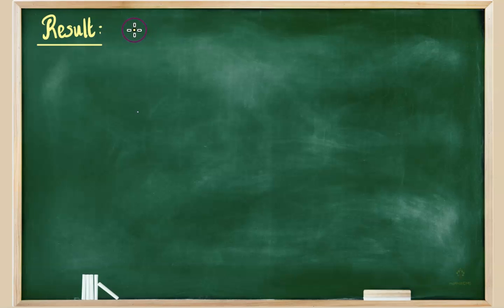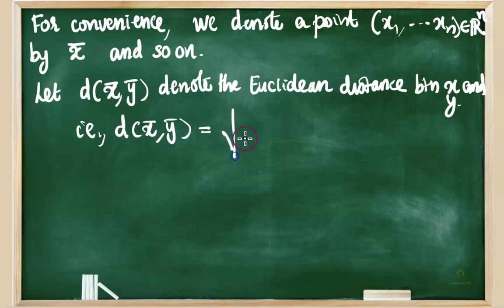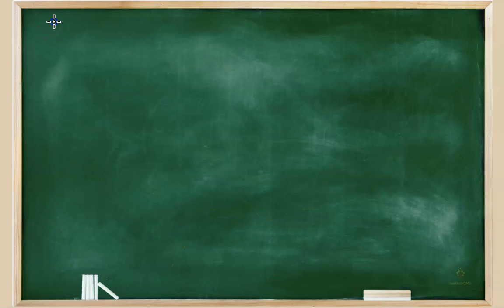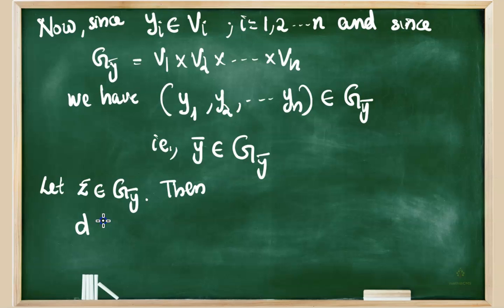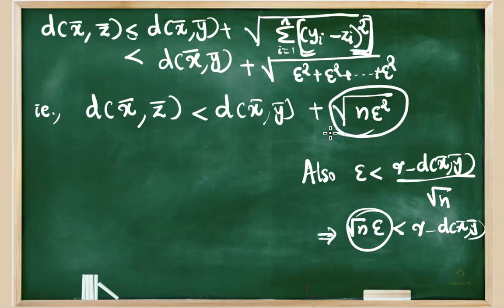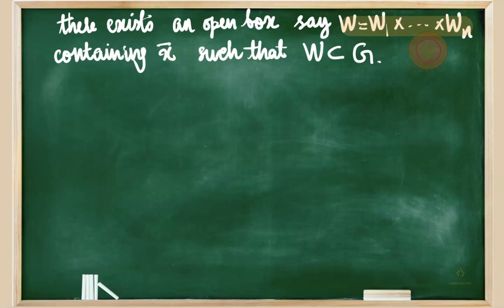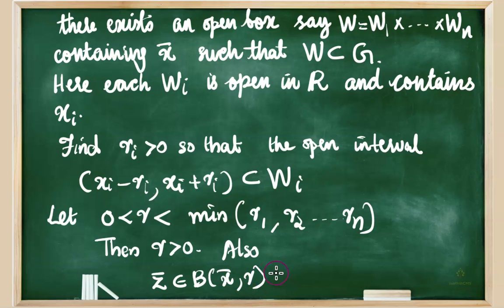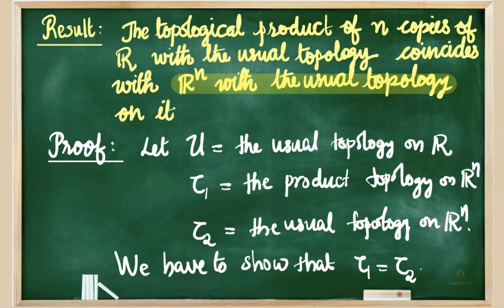Product topology and usual topology on R^n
We prove that Product topology and usual topology on R^n coincide.